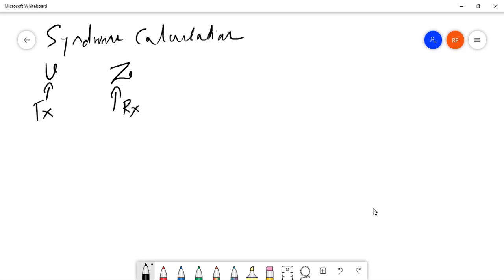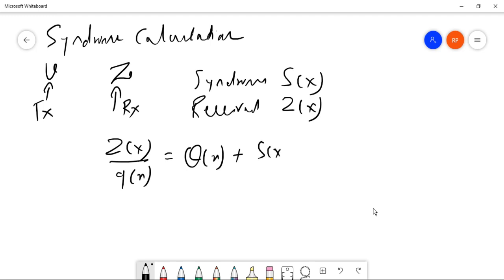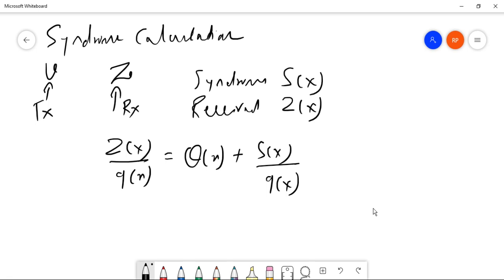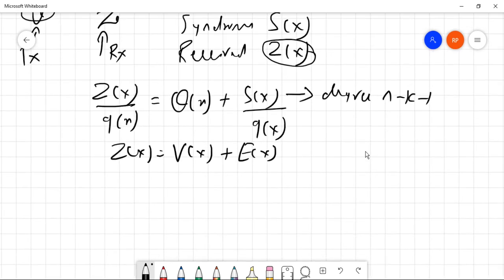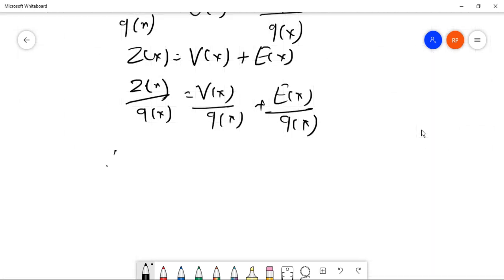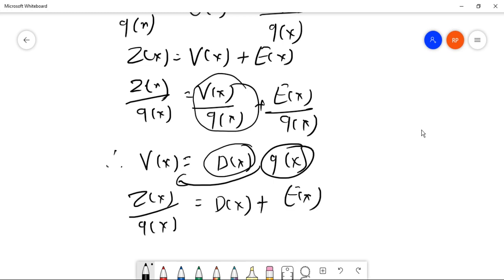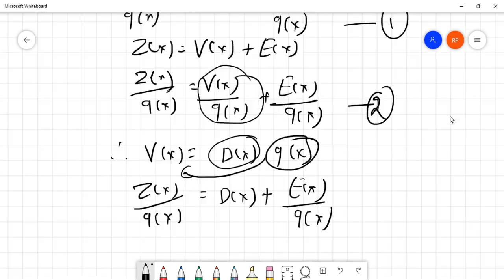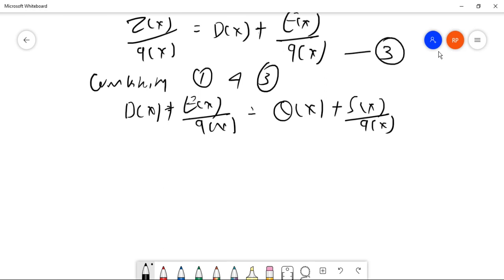Syndrome calculation introduction